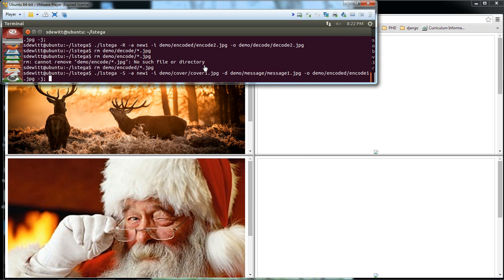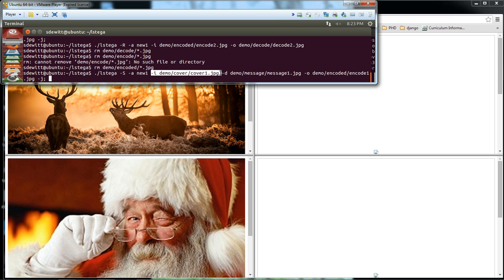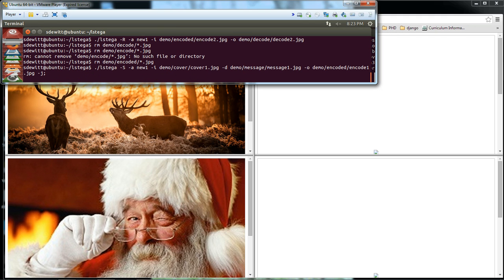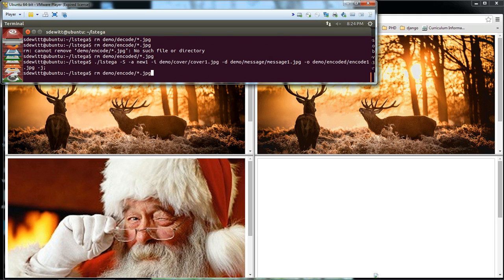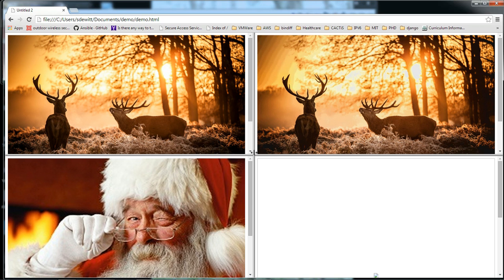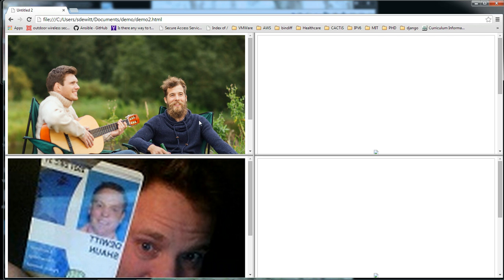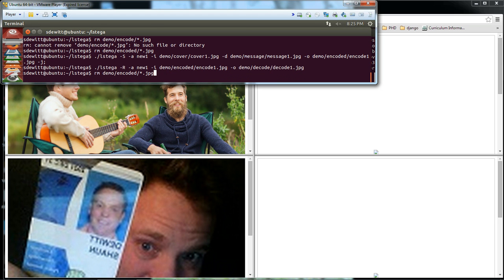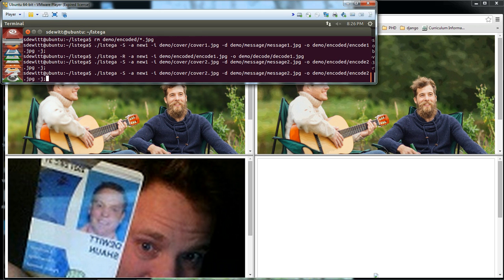StenographyDemonstration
Demonstration of new stenography method implemented for my class with Pavel Tatashin